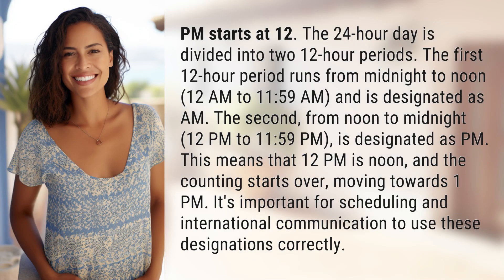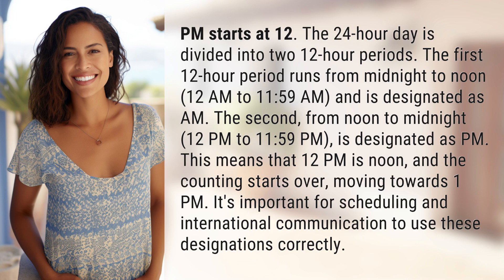Does PM start at 12 or 1?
12 PM or 1 PM: The Time Dilemma Explained 👉 Time Dilemma Explained 👉 Learn the difference between 12 PM and 1 PM and why it's crucial for accurate scheduling and communication. Don't get caught in the time confusion!

Laura S. Harris (2024, March 8.) Does PM start at 12 or 1?
    🌐 AskAbout.video